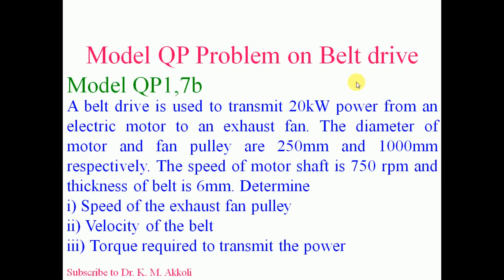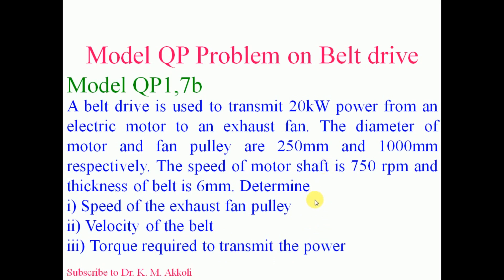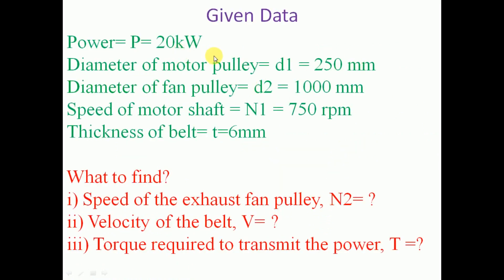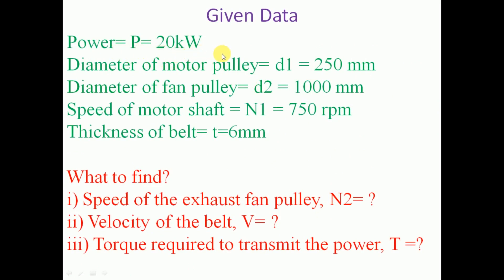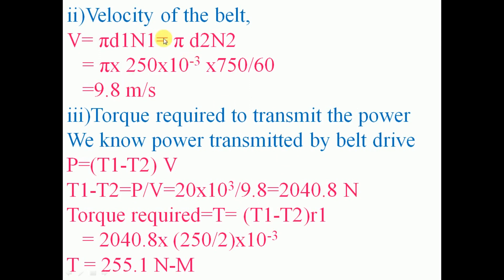Problem on Belt Drive | Elements of Mechanical Engineering